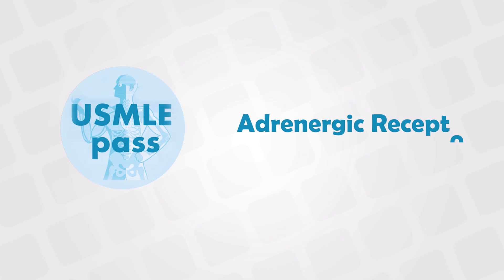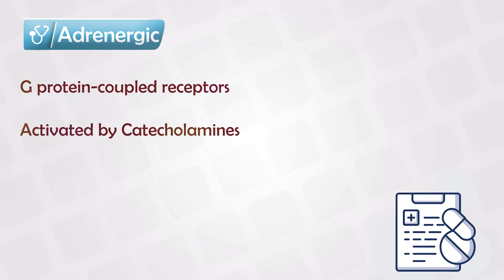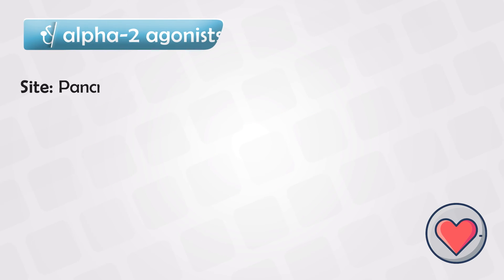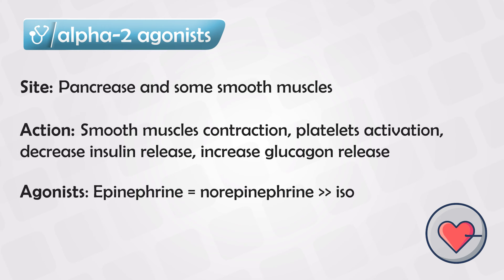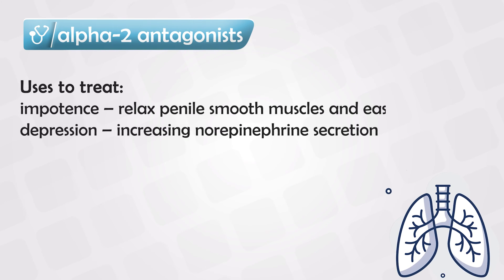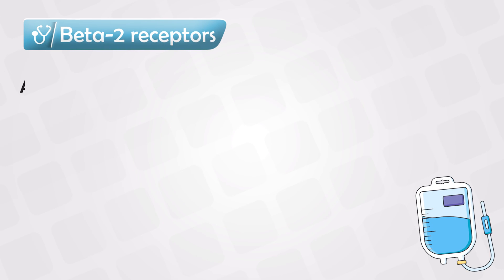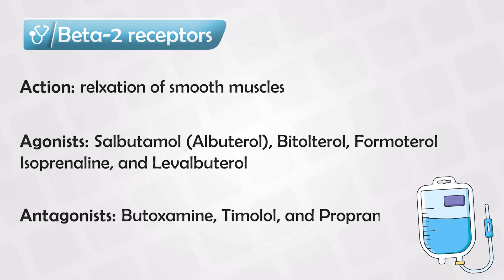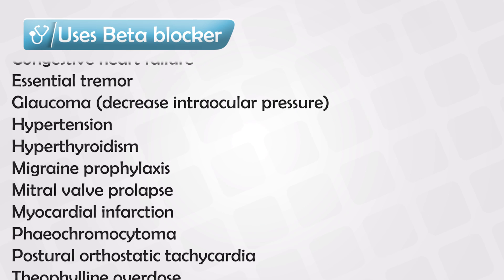Adrenergic Receptors - alpha and beta blockers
Adrenergic receptors are a class of cell membrane receptors that respond to the binding of adrenaline (epinephrine) and noradrenaline (norepinephrine), which are neurotransmitters and hormones collectively known as catecholamines. These receptors play a crucial role in the physiological response to stress, fight-or-flight reactions, and the regulation of various bodily functions.

There are two main types of adrenergic receptors: alpha-adrenergic receptors (α-adrenergic receptors) and beta-adrenergic receptors (β-adrenergic receptors). Each of these types is further divided into subtypes, creating a total of nine different adrenergic receptor subtypes:

Alpha-Adrenergic Receptors:
1. Alpha-1A (α1A)
2. Alpha-1B (α1B)
3. Alpha-1D (α1D)
4. Alpha-2A (α2A)
5. Alpha-2B (α2B)
6. Alpha-2C (α2C)

Beta-Adrenergic Receptors:
1. Beta-1 (β1)
2. Beta-2 (β2)
3. Beta-3 (β3)

These receptors are found in various tissues throughout the body, including the heart, blood vessels, lungs, gastrointestinal tract, and other organs. When adrenaline or noradrenaline binds to these receptors, it initiates a cascade of cellular responses, influencing physiological functions such as heart rate, blood pressure, bronchial dilation, and metabolic rate.

Alpha-Adrenergic Receptors:
Activation of alpha-adrenergic receptors generally leads to vasoconstriction (narrowing of blood vessels), which can increase blood pressure. They are also involved in other processes like smooth muscle contraction in the digestive tract and regulation of insulin secretion.

Beta-Adrenergic Receptors:
Beta-adrenergic receptors have different effects depending on the subtype and location:
- Beta-1 receptors primarily influence the heart and are responsible for increasing heart rate and force of contraction. They also stimulate the release of renin, an enzyme involved in regulating blood pressure.
- Beta-2 receptors are mainly found in smooth muscles of the bronchi and blood vessels, as well as in the liver and skeletal muscles. Activation of these receptors leads to bronchodilation, vasodilation, and glycogenolysis (conversion of glycogen to glucose).
- Beta-3 receptors are primarily located in adipose tissue and are involved in regulating lipolysis (breakdown of fat) and thermogenesis (heat production).

Drugs that target adrenergic receptors are used in various medical applications. For example, beta-blockers target beta-adrenergic receptors and are used to treat conditions like hypertension, heart arrhythmias, and anxiety. Agonists and antagonists of these receptors can have profound effects on the cardiovascular system, respiratory system, and other physiological processes.

Understanding adrenergic receptors and their roles is essential in pharmacology, as it helps guide the development of medications that can selectively target these receptors to achieve specific therapeutic outcomes.